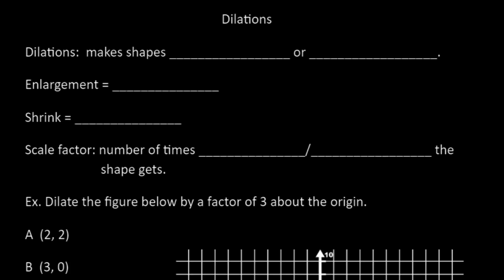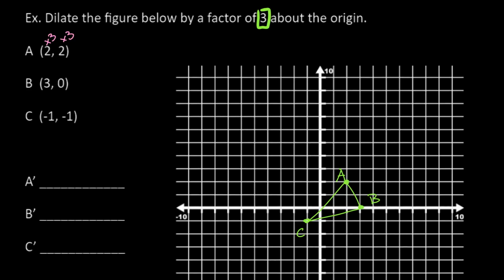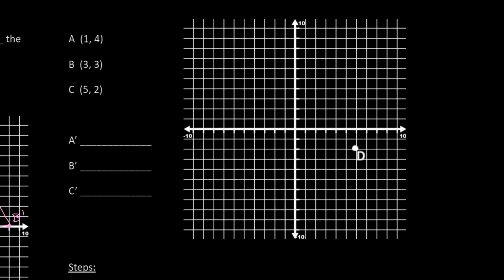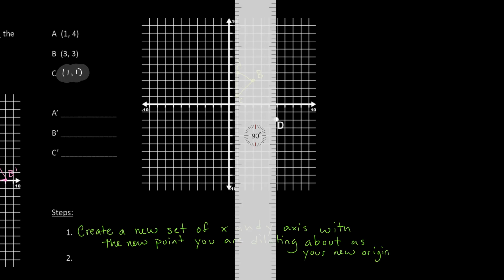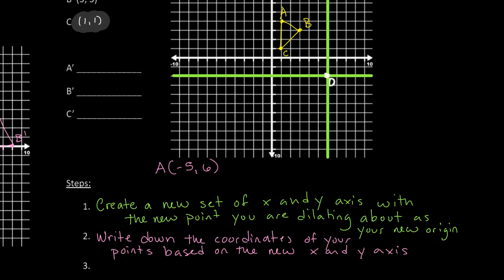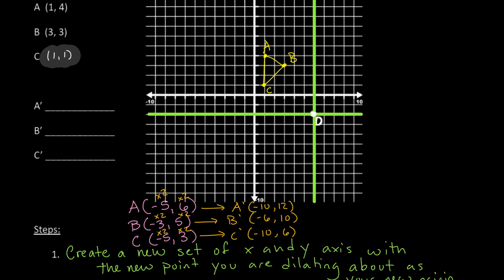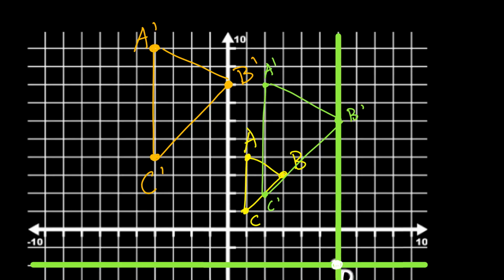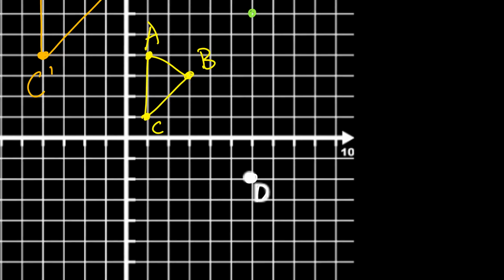Geometry Dilations Notes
Instructions on how to dilate geometric shapes about the origin as well as not about the origin.